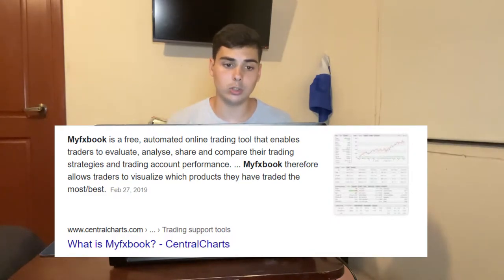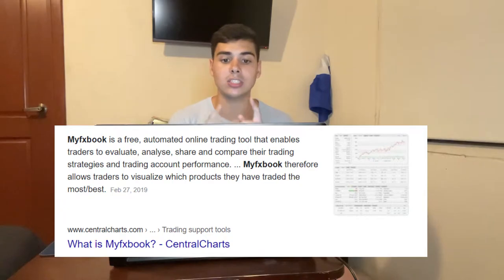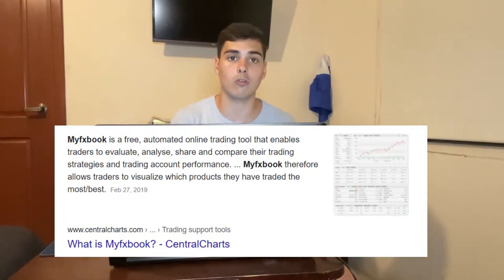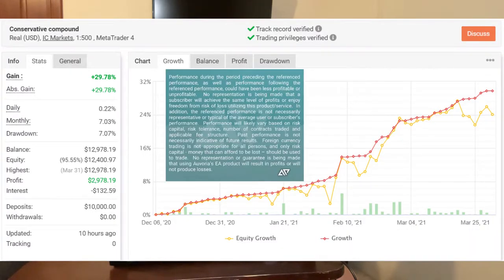Myfxbook | What is it ?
In this video we will go over the value of setting up a MyFXbook and why it is important to use this tool.

I use this tool to track my Personal Stats and the results on the AI Trading Technologies I use. Here is the link to our RESULTS Facebook Group:

2. Select accèss pass
3. Choose bronze package
4. Select Add to Cart
6. Once in your back office select AP Marketplace
7. Next select switch tools
8. Select your software of choice
10. Lets start trading!